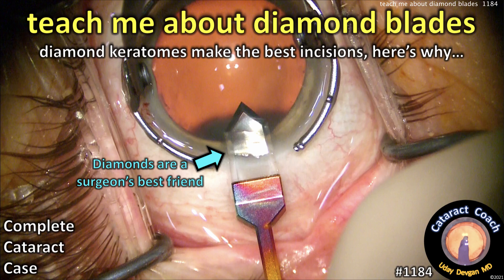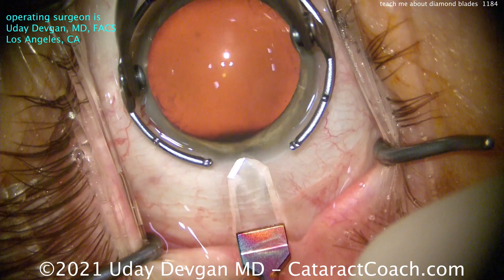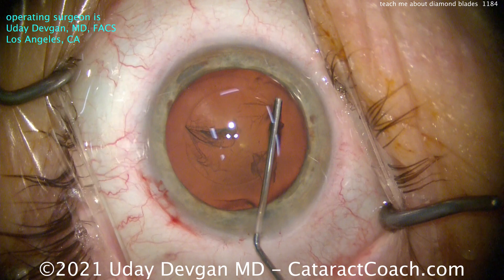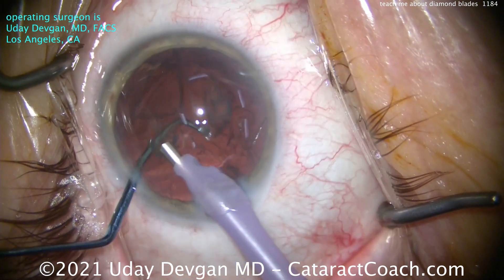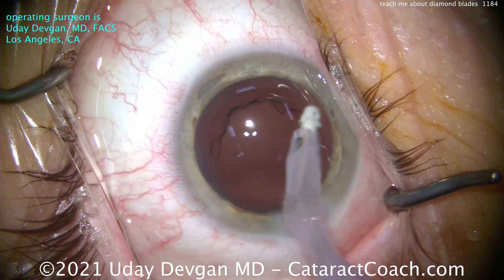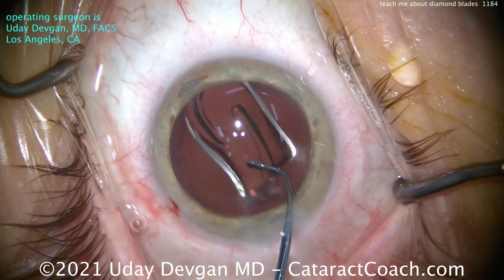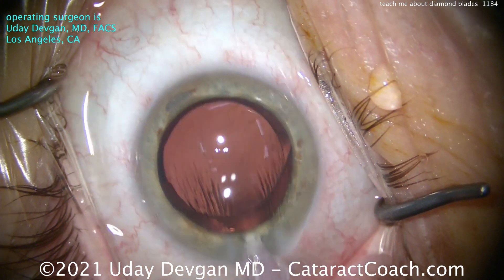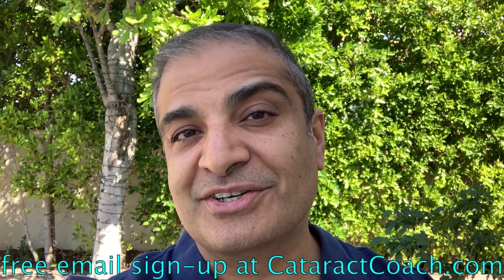CataractCoach 1184: diamond blades are better than a femtosecond laser for cataract incisions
Diamond keratomes make the best incisions for cataract surgery because they are incredibly sharp and make very clean cuts in the tissue. These instruments are quite expensive and there is a learning curve for using them because of the lack of tactile feedback. Whereas a steel blade would face some resistance when being pushed through the corneal tissue, there is virtually none with the diamond keratome. ANd when comparing cataract incisions made with a diamond keratome to those made with a femtosecond laser, it is not enough close: the diamond is better.